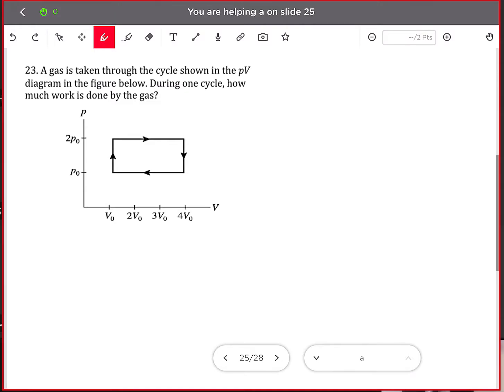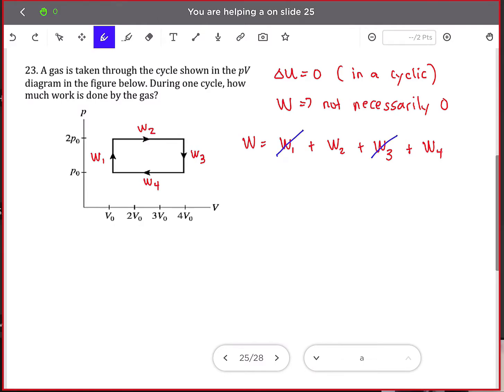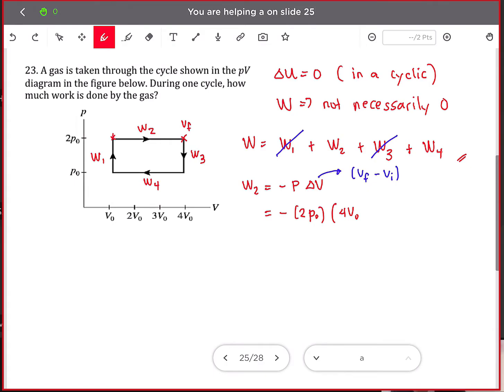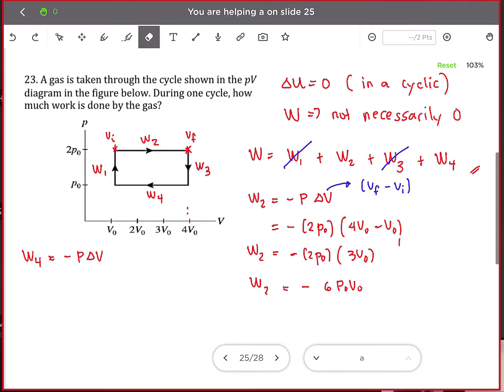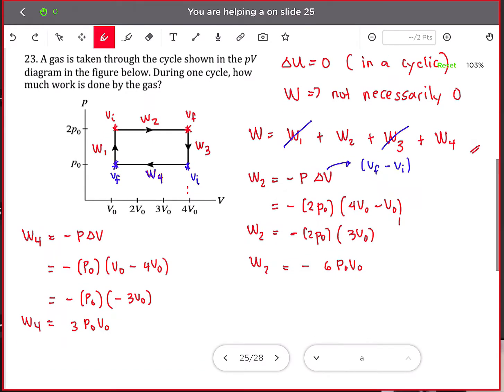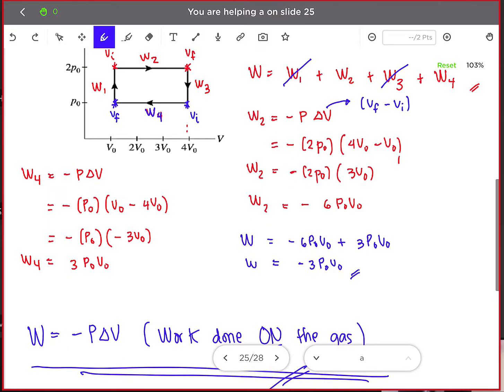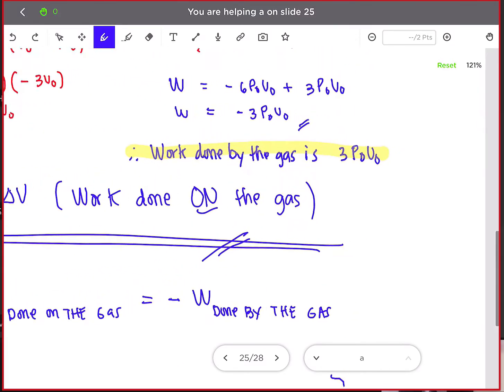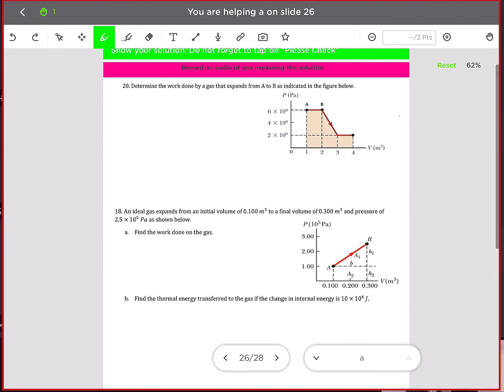Sample Problem on PV Diagrams